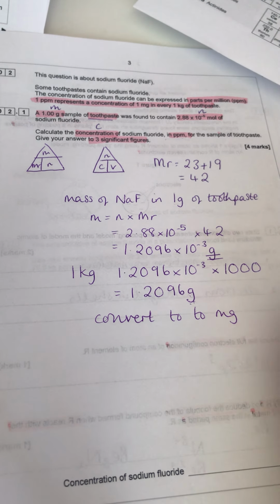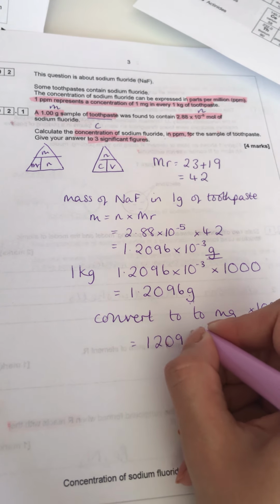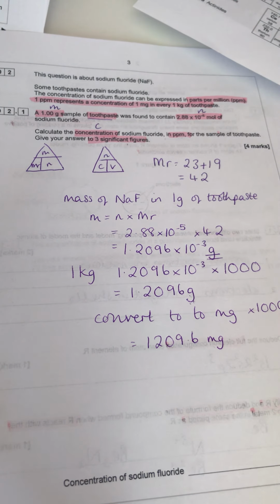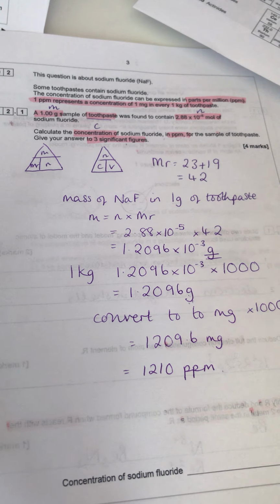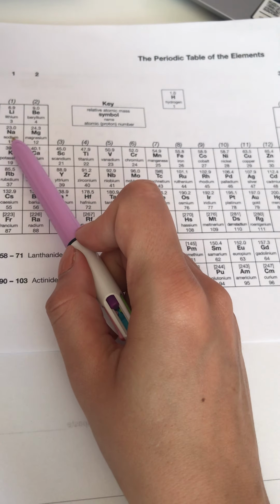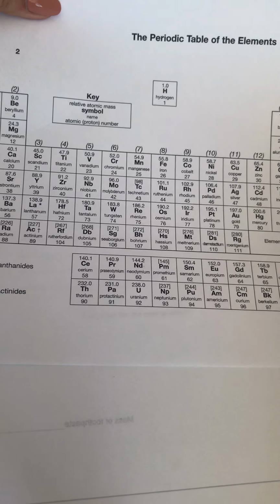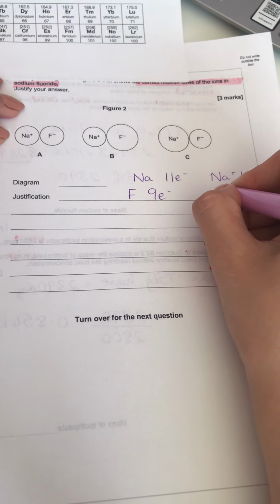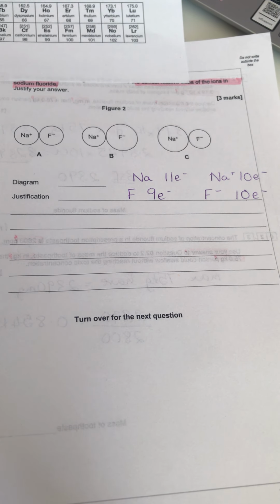Q2 AS paper 1 2018